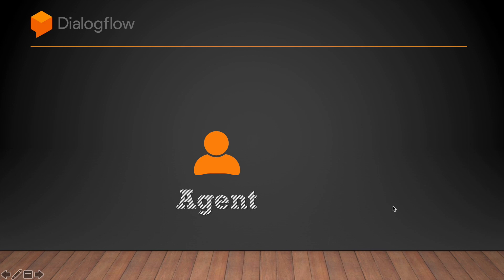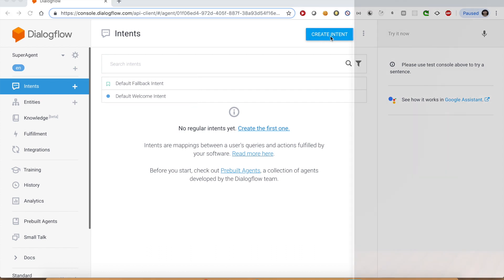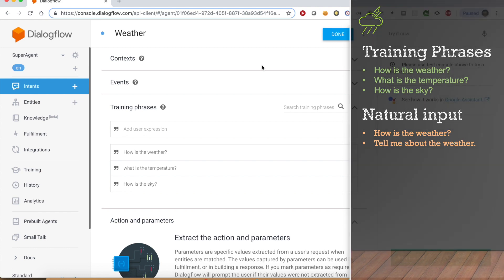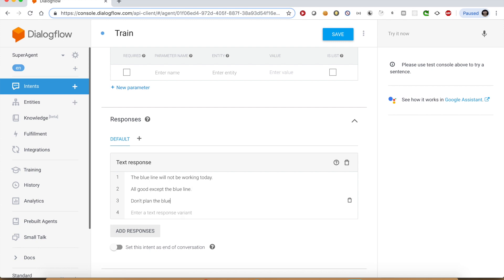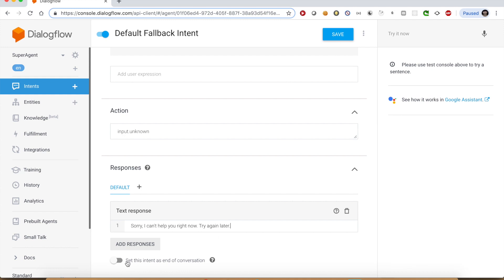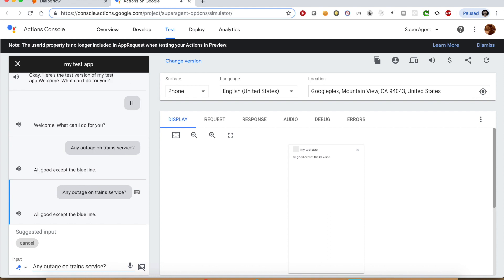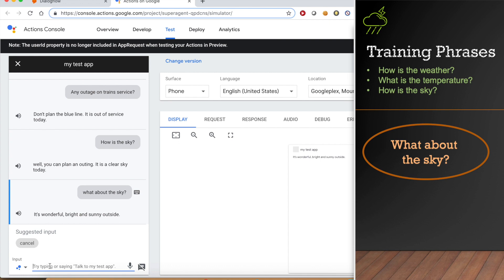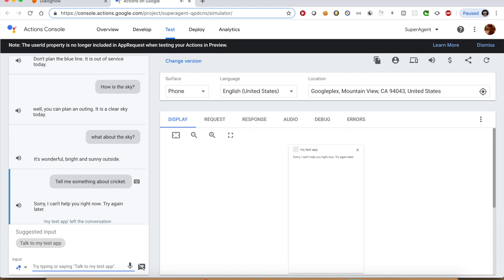DialogFlow | Agent and Intents | Machine learning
In this video, you will learn what an agent is and how do we create it. How it manages the different services as intents. Also demonstrated is the machine learning aspect of the agents. You will learn very easily the way an agent manages different intents. The default welcome intent and fallback intent are also covered in this tutorial.